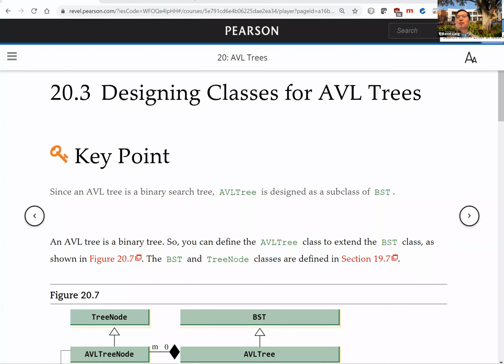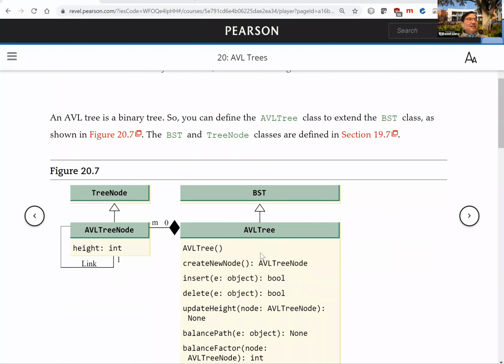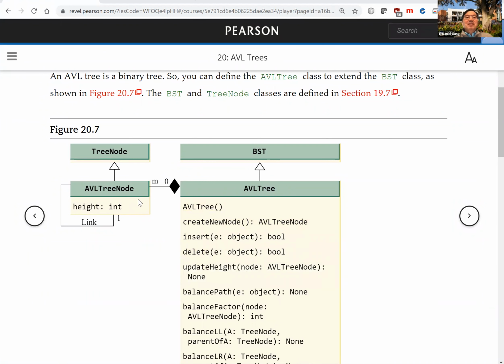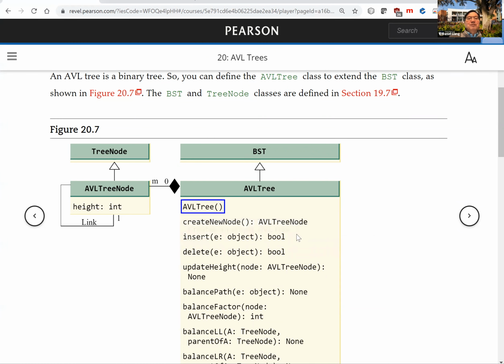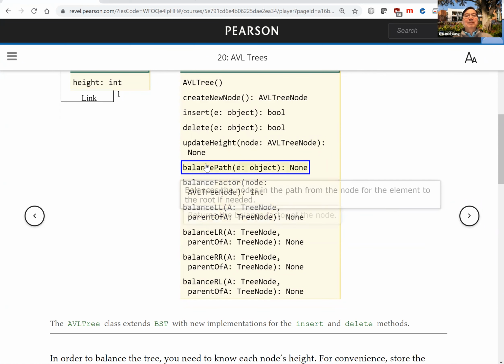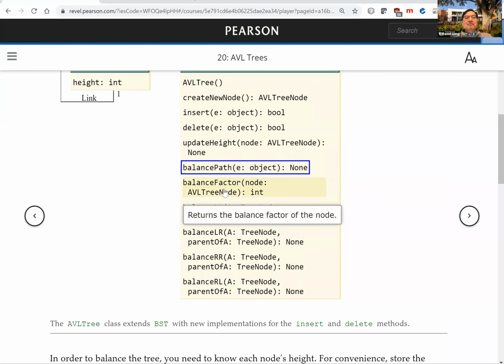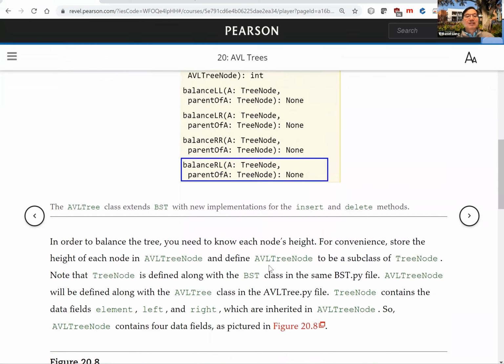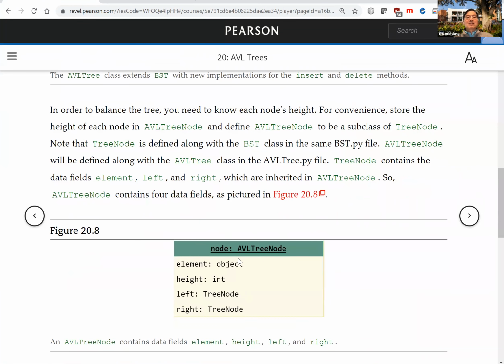Daniel Liang Python Video Section 20.3 AVLTree Class Design